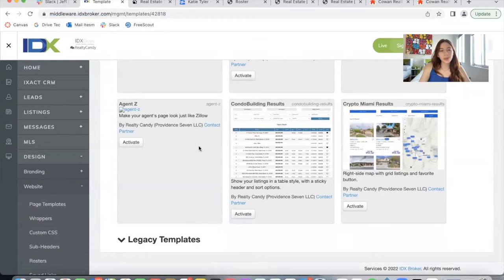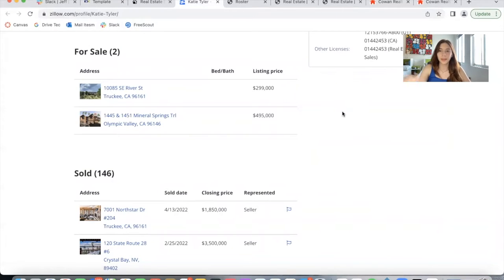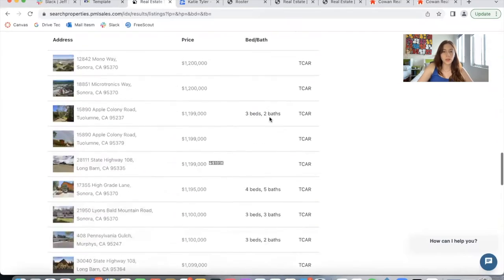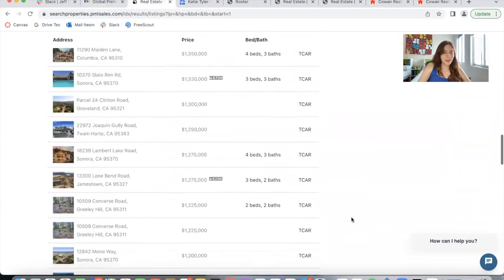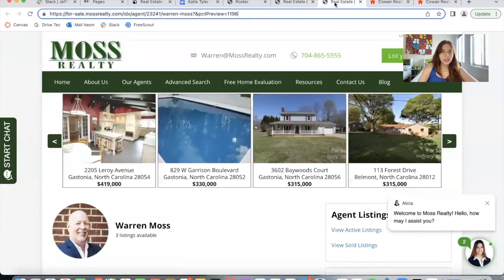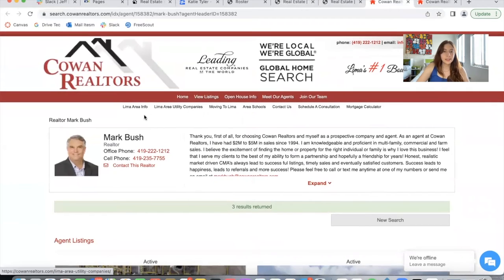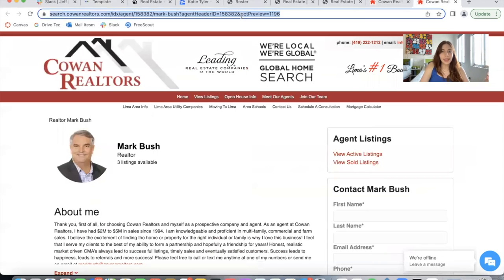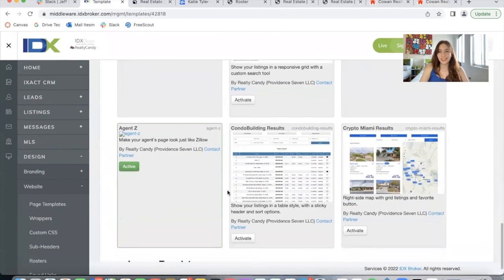"Agent Z" Results and Agent template for IDX Broker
The Agent Z template is a new IDX Broker template that can be applied to results and agent pages. It's based off of Zillow's profile pages.
You can find the results template in your IDX Broker dashboard if you're a Realty Candy client.

If you want to add it to your agent pages, you can add this code: &pctPreview=1196 (only works for Realty Candy clients).